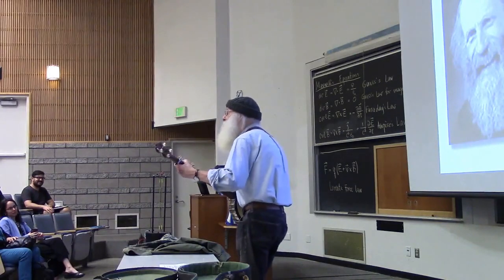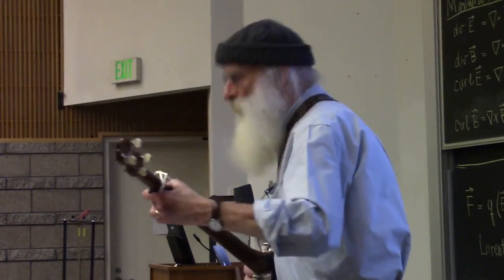Peter Scott - Electricity and Magnetism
Emeritus professor Peter Scott (University of California, Santa Cruz) performs the song "E-lec-a-tri-ci-ty and-a Mag-a-ne-ti-sm m m" on his banjo during one of Dr. Stephanie Bailey's Physics 6C lectures in June 2019. Throughout the song he refers to Maxwell's equations (Gauss' Law, Gauss' Law for Magnetism, Faraday's Law, and Ampere's Law). He additionally references the Lorentz Force equation.